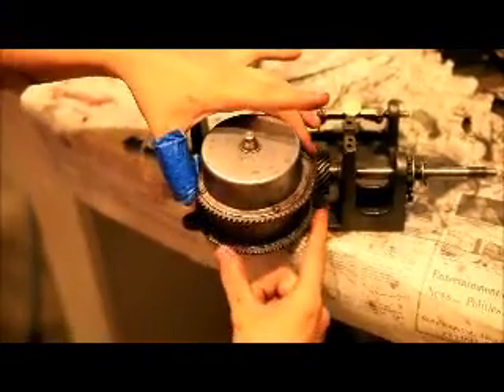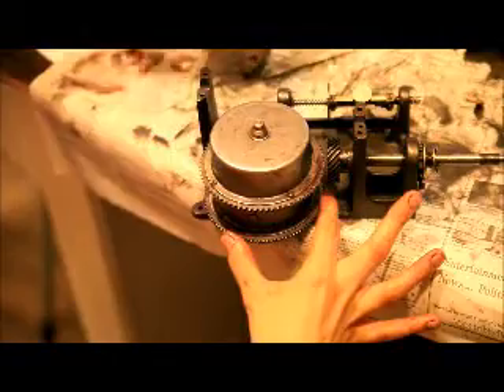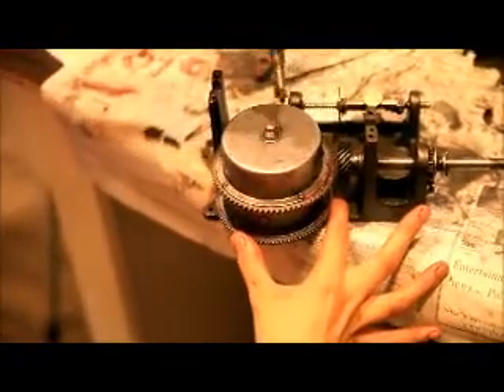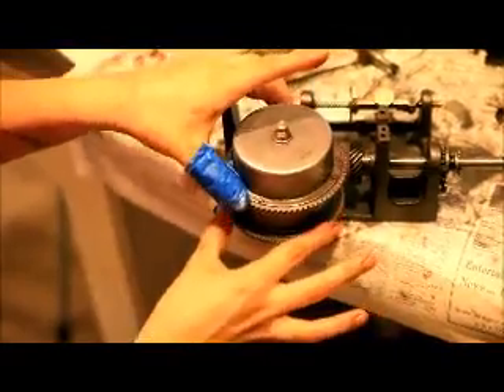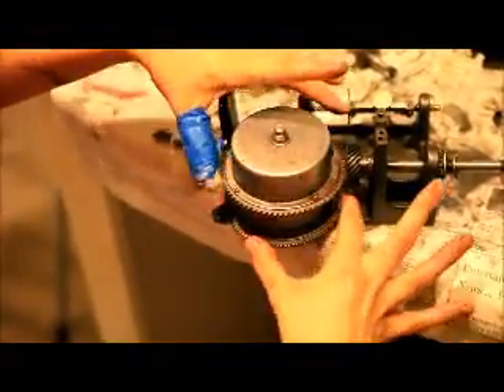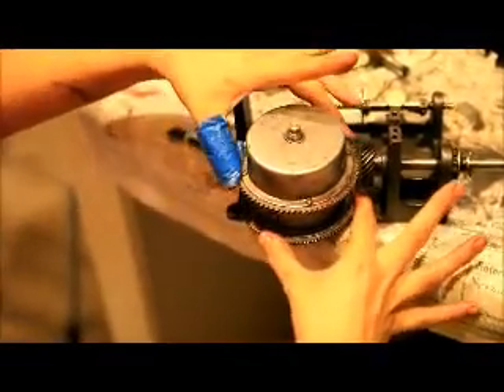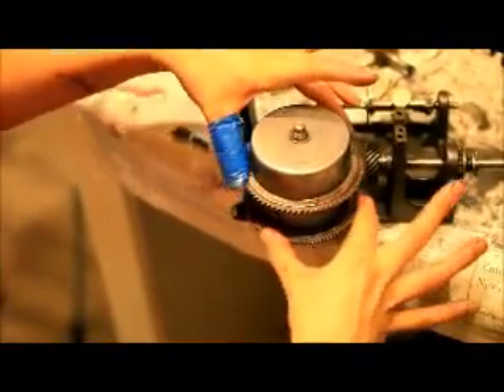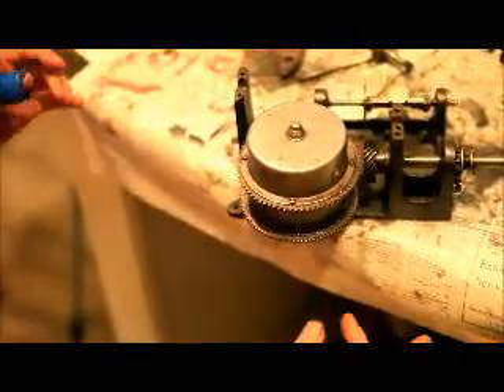Reassembled Gramophone Motor